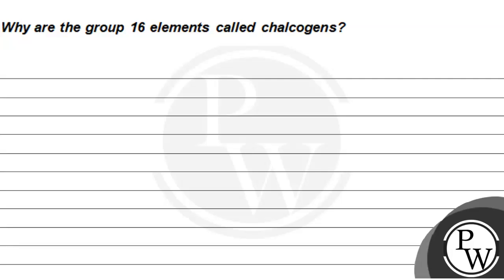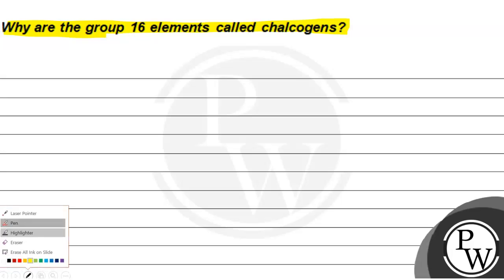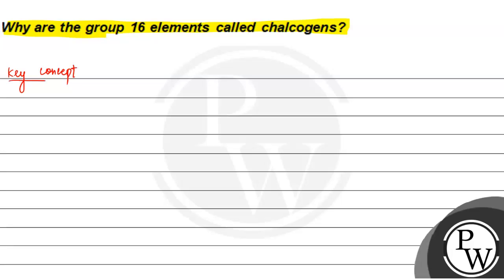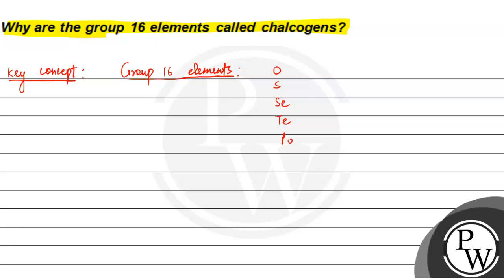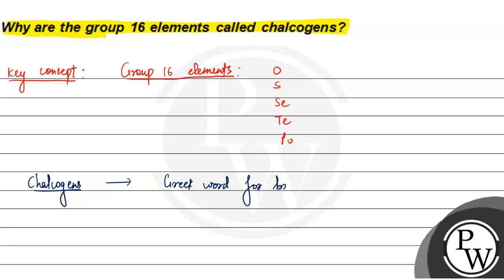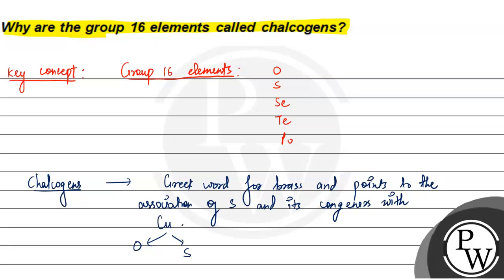Which of the following does not give positive chromyl chloride test? (A) CuCl_2 (B) HgCl_2 (C) Zn...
Which of the following does not give positive chromyl chloride test?
(A) CuCl_2
(B) HgCl_2
(D) C_6H_5NH_3Cl^-